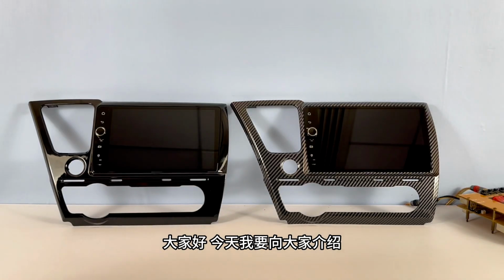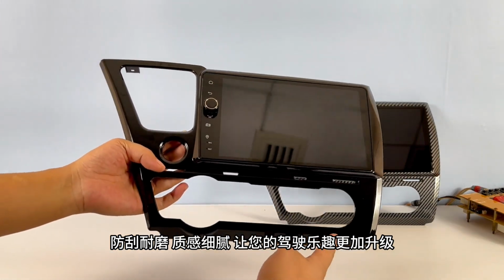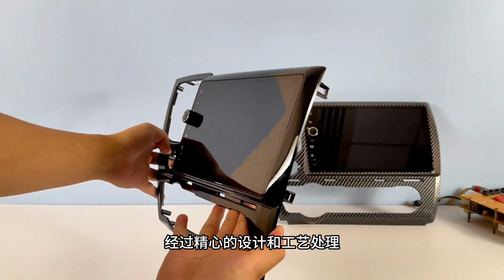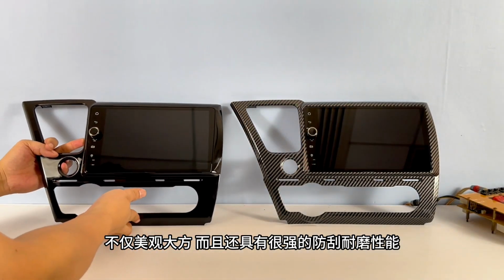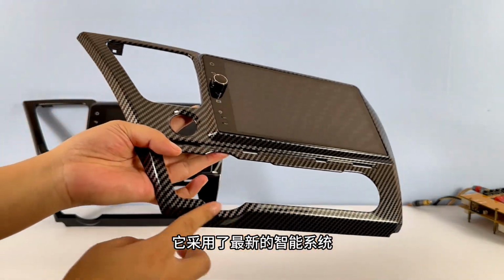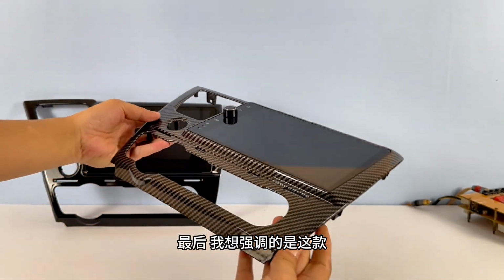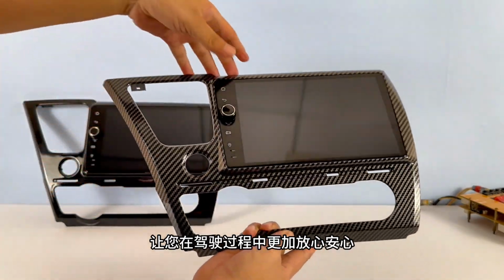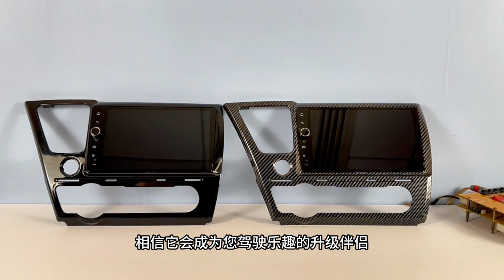9 inch Plug&Play Radio For 13-17 Honda Civic Si Coupe with Carbon Fiber Trim Kit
carbon fiber frame kit model: